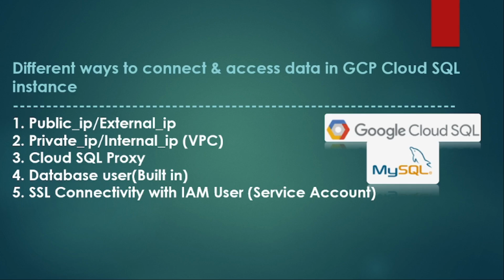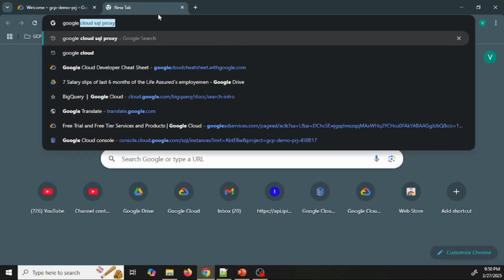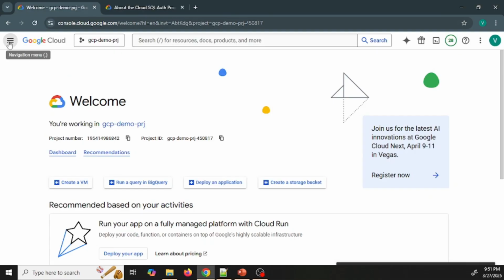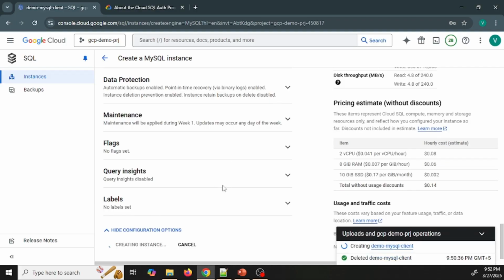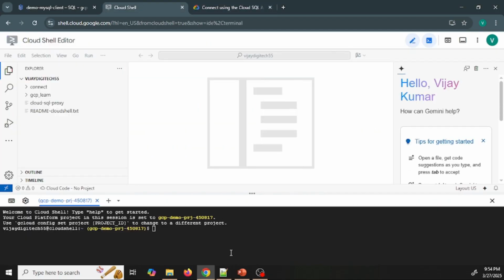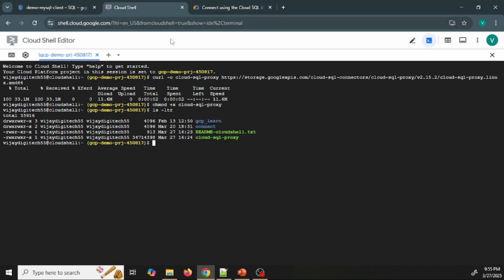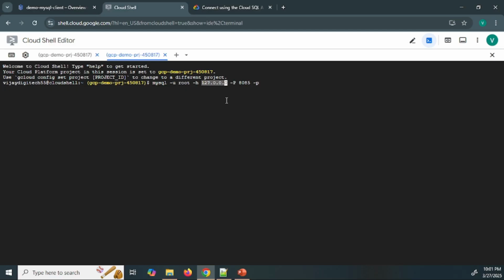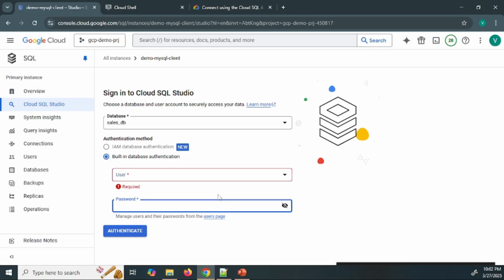Connect GCP CloudSQL(MYSQL) instance using CloudSQL Proxy via CloudShell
Practical session to connect MYSQL(GCP CloudSQL) instance using CloudSQL Auth Proxy.

1. Creation of CloudSQL (MYSQL) instance with public ip configuration
2. Connect to CloudSQL instance via Cloud Shell using CloudSQL Proxy
3. Create a sample Database and Table